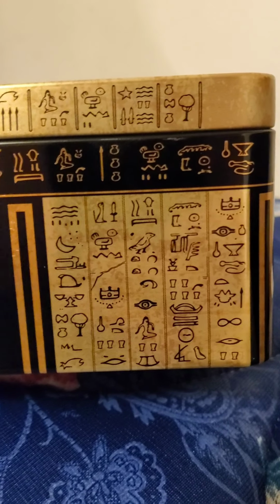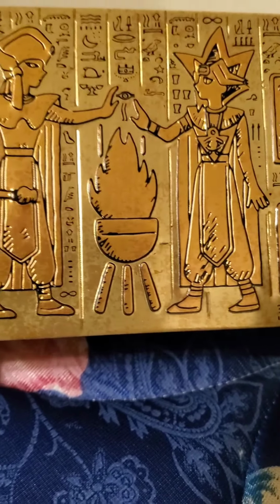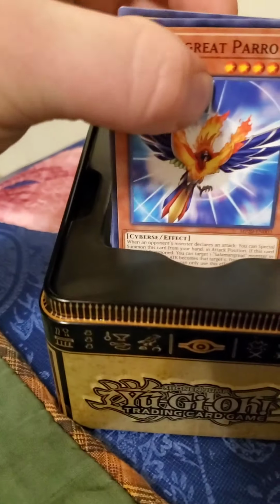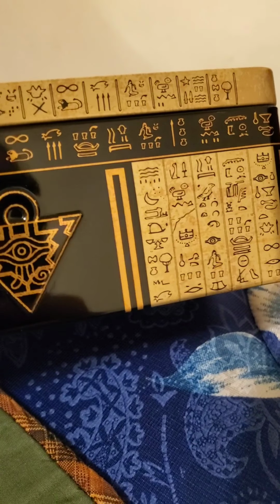September 3, 2020